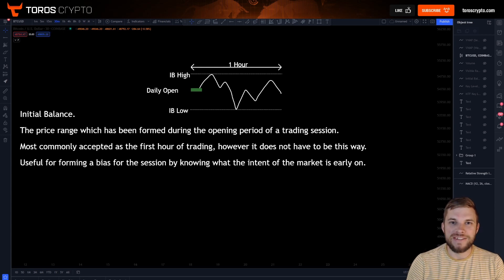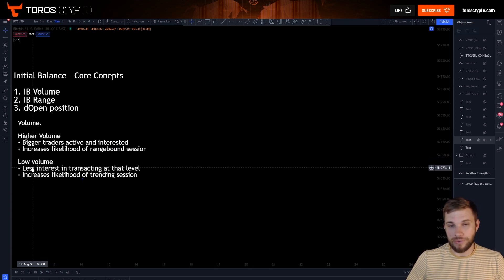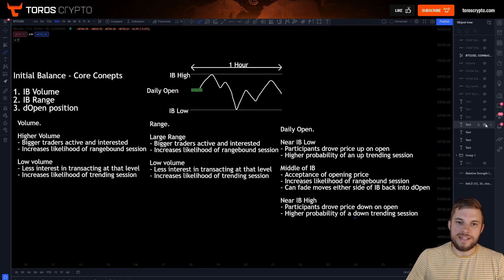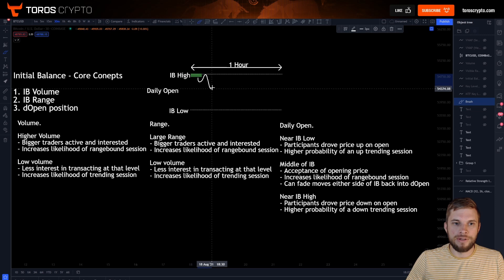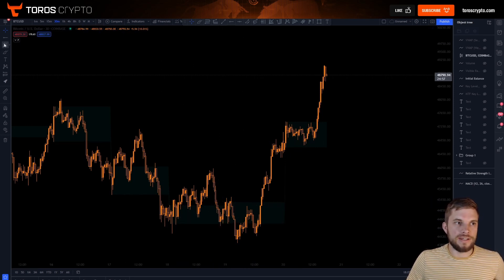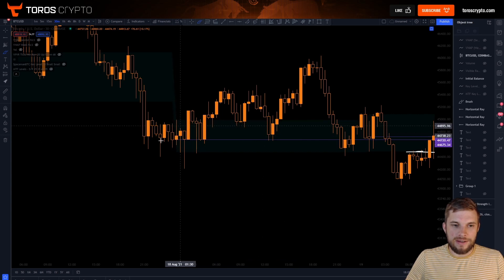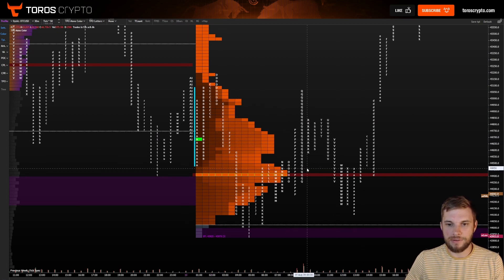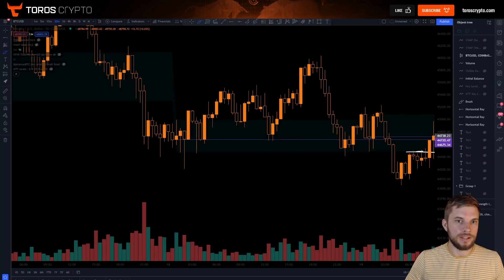Initial Balance - Concept and Trading Strategy. Exo Charts, TPO Charts, Market Profile, Trading View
The Initial Balance is a key component in gaining an edge on the market early on in a trading session. This video explains the core concepts of the IB and how you can use it within your trading.

Bybit get up to $4100 Bonus when you deposit and trade on Bybit

Welcome to Toros Crypto, your friendly neighbourhood technical analysis, trading and crypto chat channel!